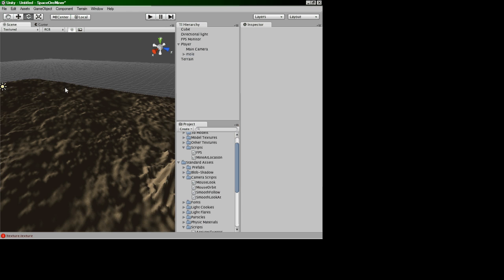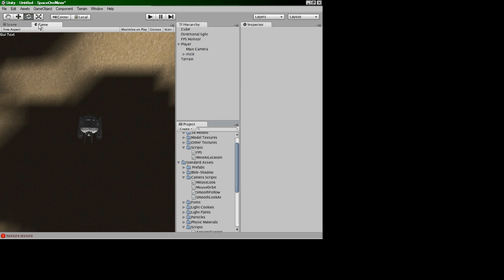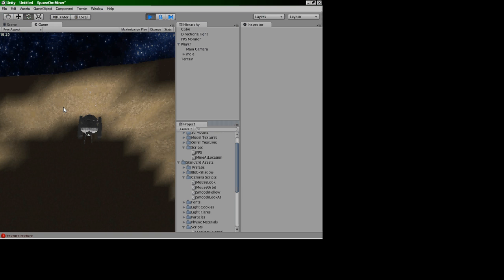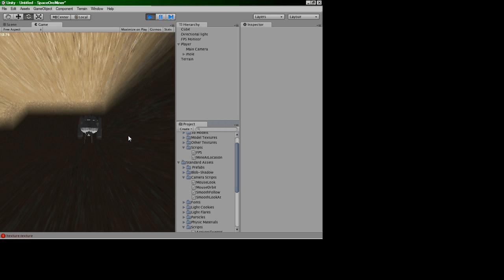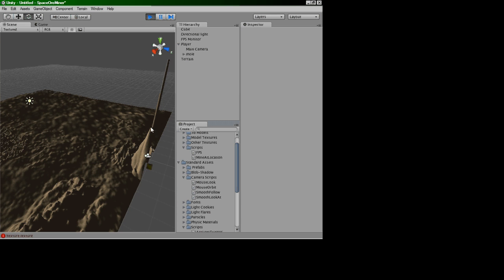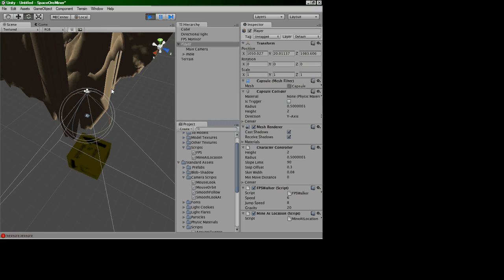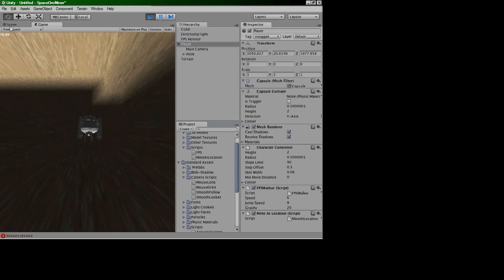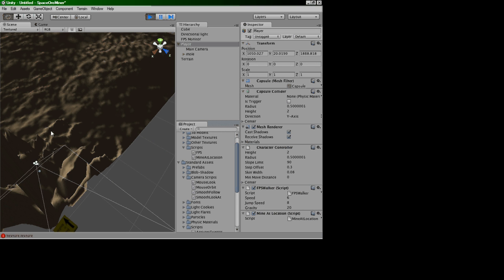Hour 6 - Realtime terrain deformation in Unity3d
Hour six, just made it! The terrain is now being deformed around the mole in real time ... not much to look at but a very good start for where I want to go with this project :) Alas, I forgot to change the aspect ratio when I was recording, so you get a mostly black frame :/ sorry about that !